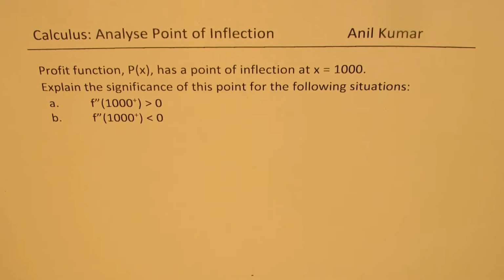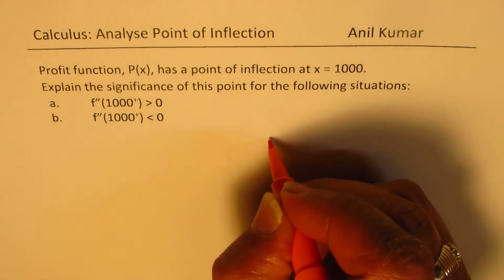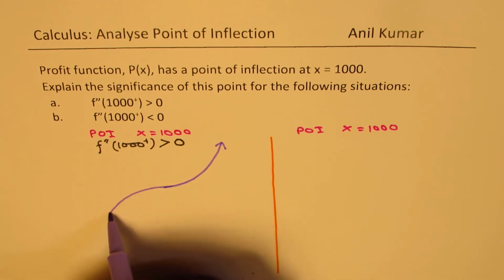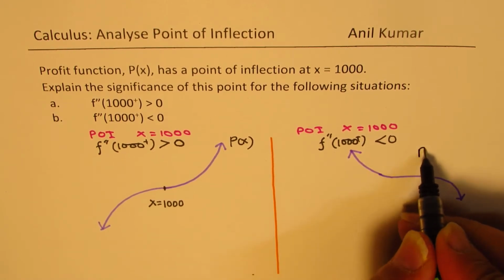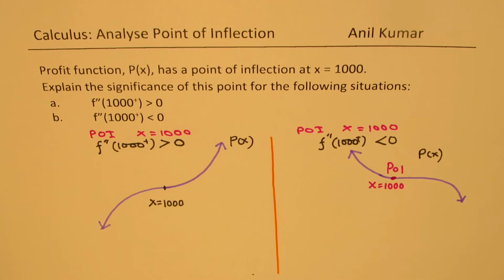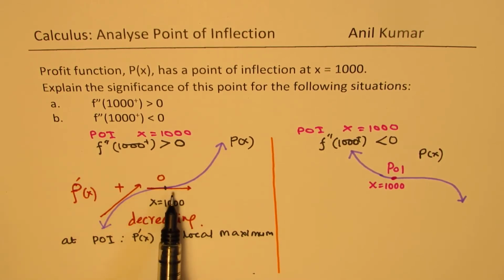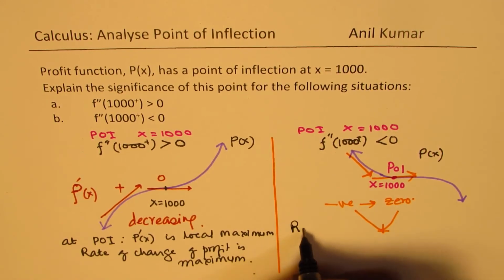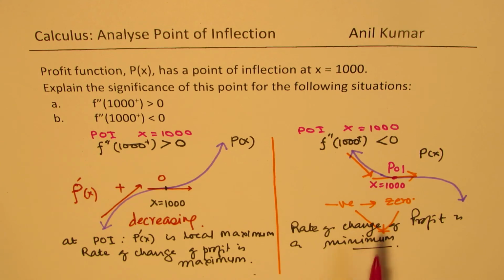Analyse Point of Inflection for Profit Function